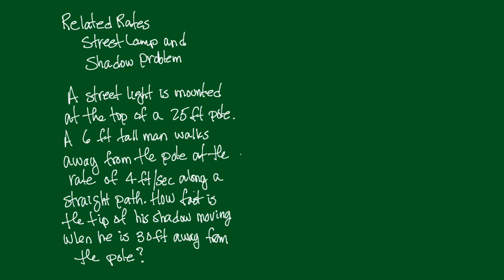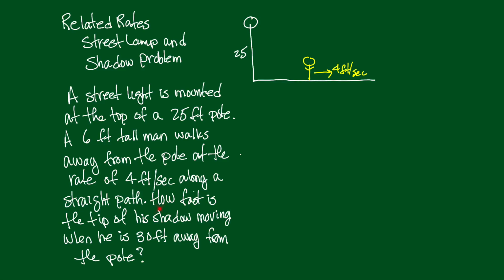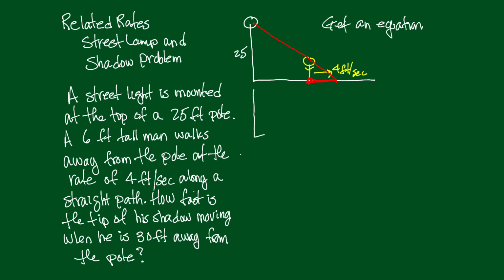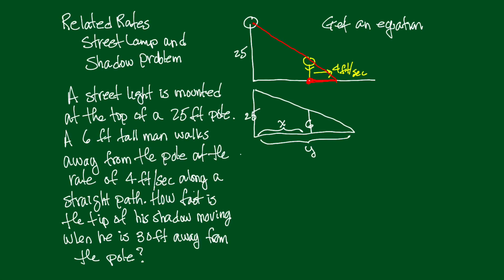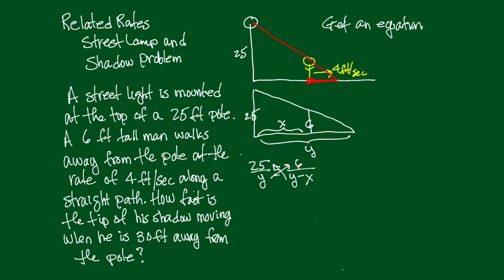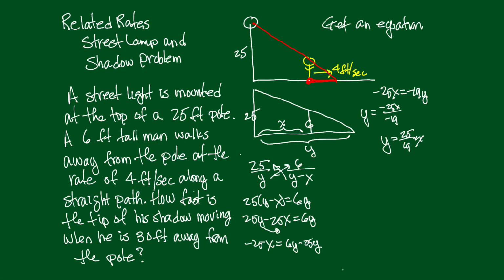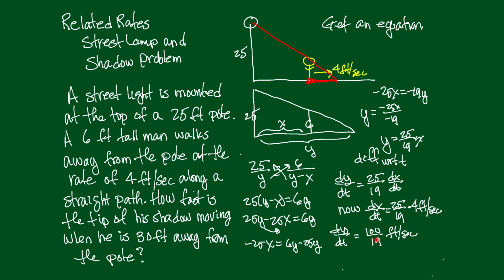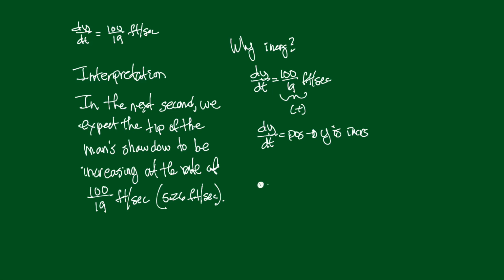2.5 Related Rates - Street Light and Shadow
We show how to find how fast the tip of a shadow is changing as a man walks away from a street light